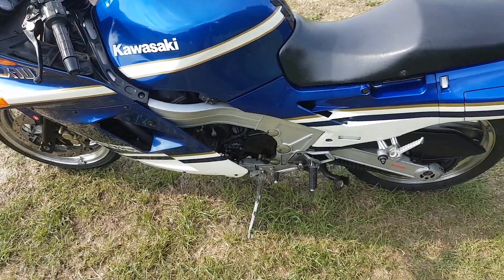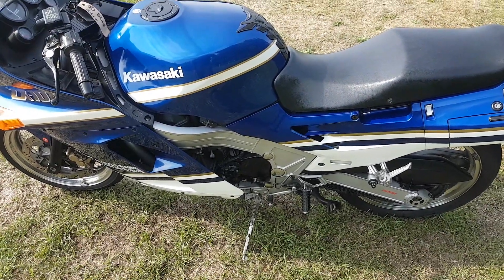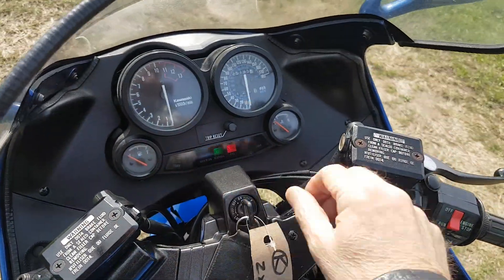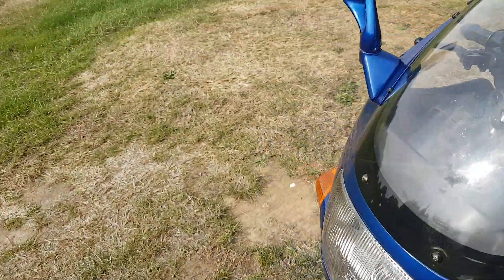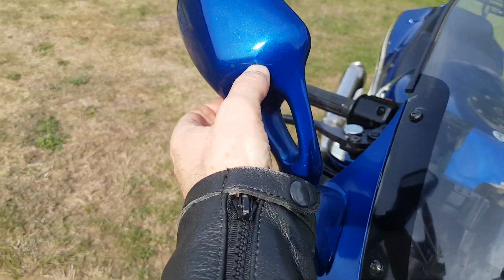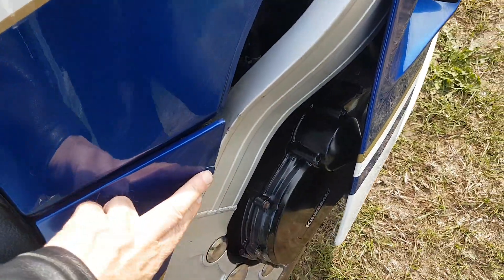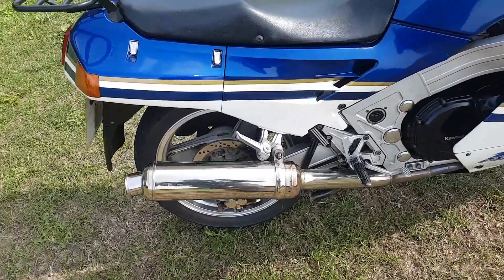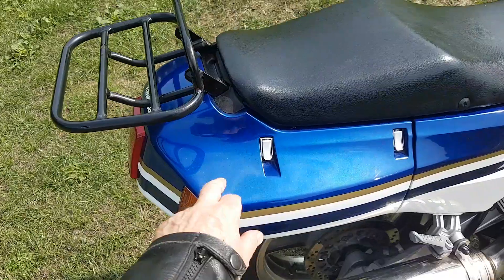Vintage Kawasaki ZX10 B1 for sale at old biker world.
A quick look with Engine start and description of the Vintage Kawasaki ZX10 that is for sale.